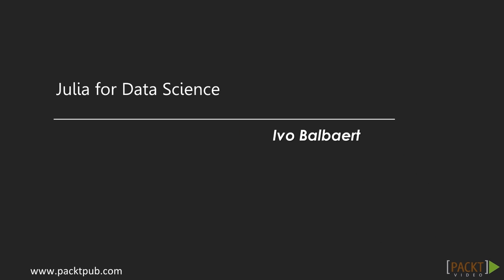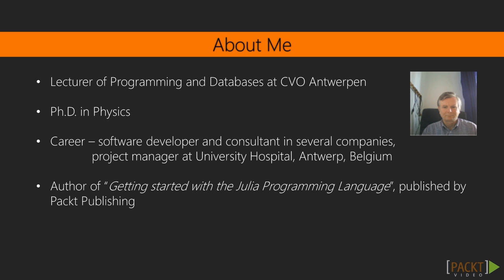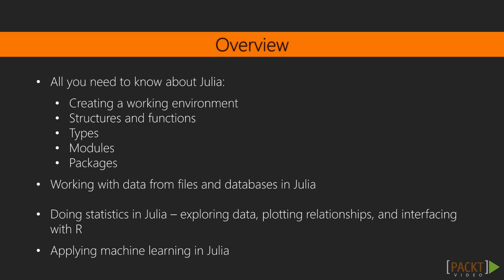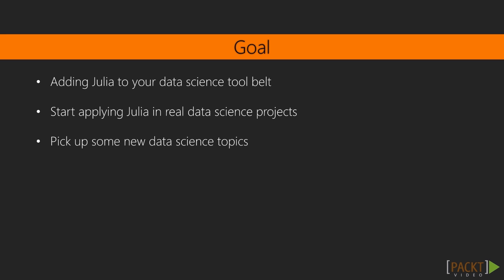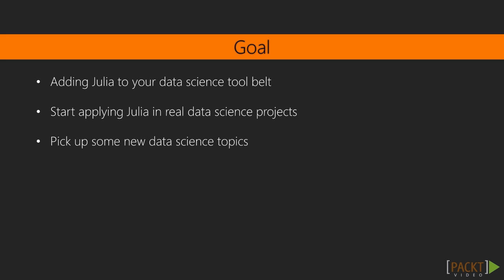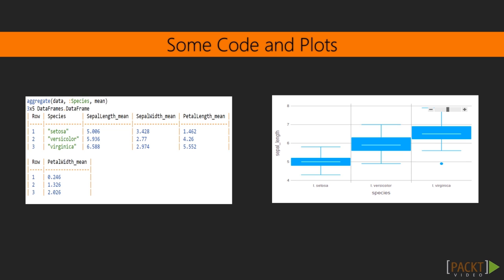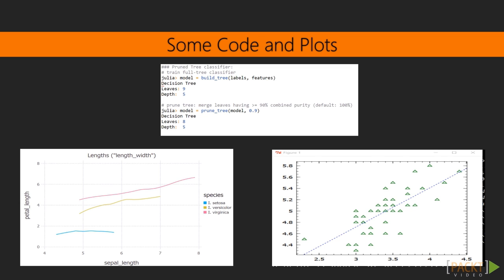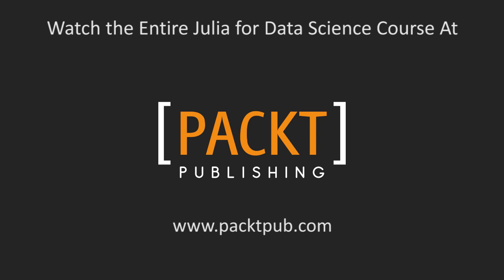Julia for Data Science: The Course Overview | packtpub.com